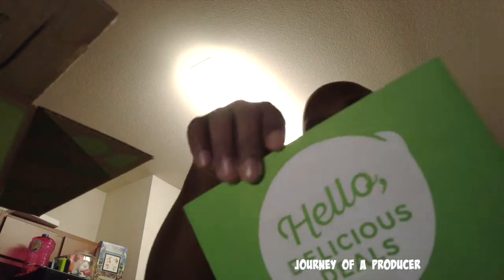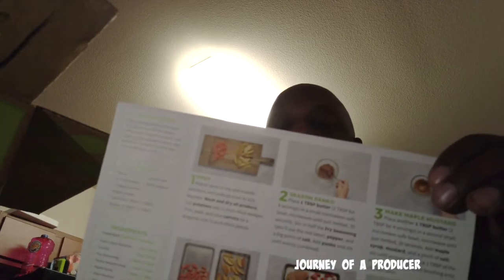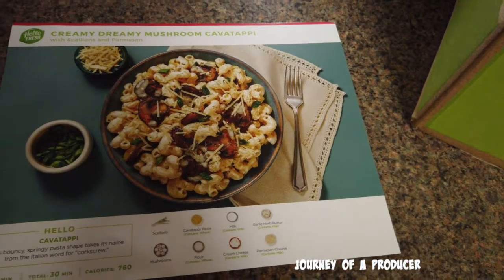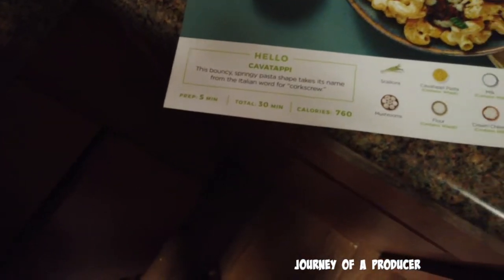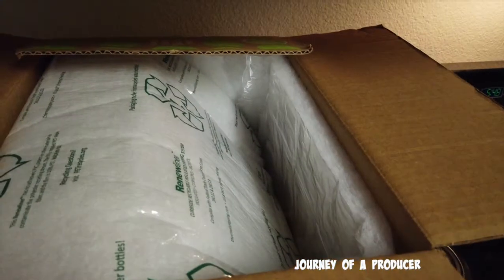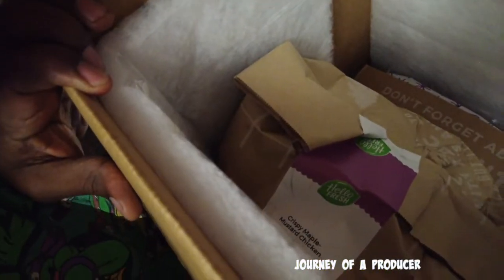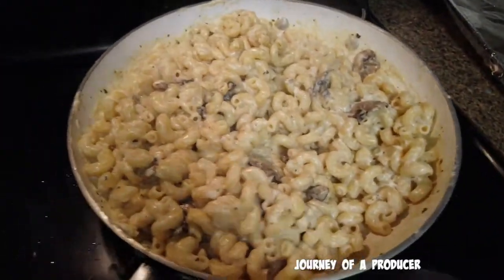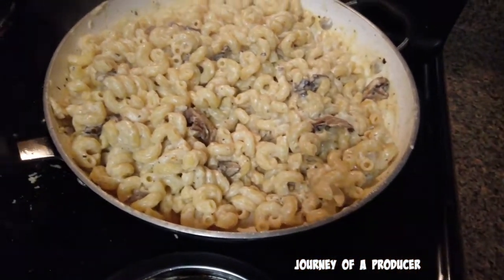We Try Hello Fresh - Journey of a Producer [#260]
We take a look at what Hello fresh has to offer. This is not an AD or sponsorship, but something I tried to see if I like it.

If you want $40 off when you try it, Leave me your email, or go

Download the Get Upside app to get gas, food, and grocery prices less than everyone else.

Use Code: Journey7236
IOS device -
This will get you .20 cents/gallon off your first fill up.

ebook
How I won at Roulette: The Santiago Strategy

T-Shirt size for Him (maudy)- XL
T-shirt Size for her (kisha)- L
His fitted hat size - 7 3/4
His Shoe Size: 9
Her Shoe Size: 9 in women's (7 in men's)

Cameras I use:
Sony DSC-WX500
Nikon Coolpix S3700
Canon Powershot ELPH 160
Canon Powershot S5 IS

LIGHTING (similar to what) I USE:

Low Priced Batteries:
48 AA Batteries